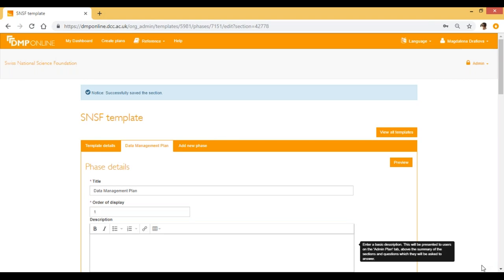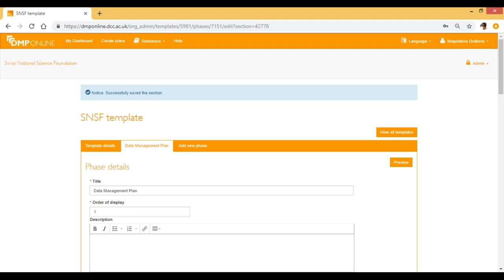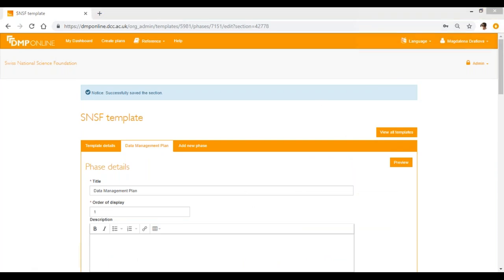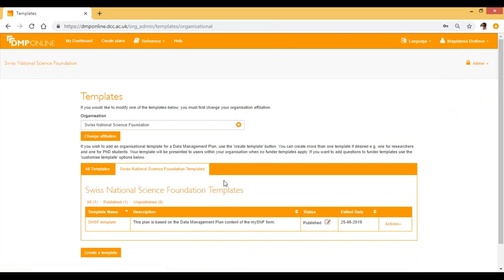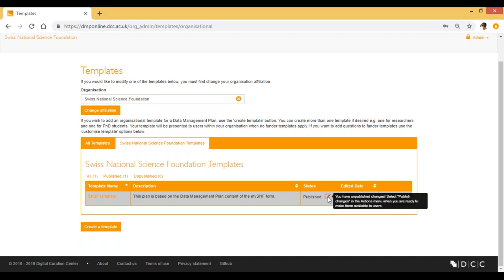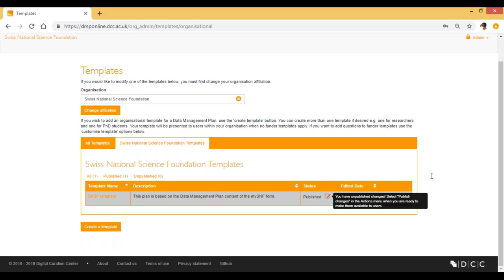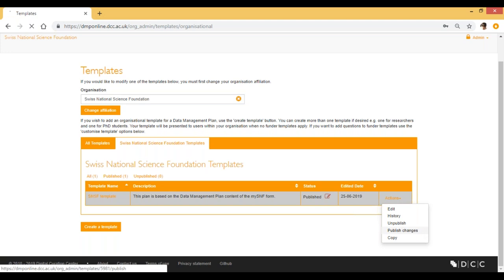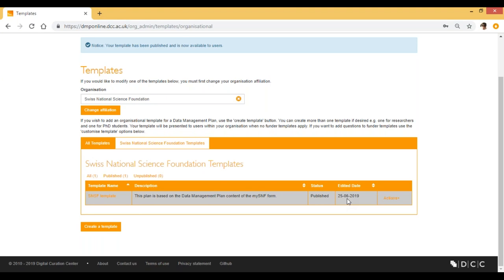DMPonline - 'How to' video showing how to publish updated template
Hello everyone and welcome to short DMPonline videos to profile DMPonline features. In today’s video I will explain how to ensure that you have published your template with the most recent changes.

00:12 You might need to update your existing template, because of various reasons rather than making a new one. In this video I will explain what you have to do, when making these changes in order to ensure that the latest version of your template will be published for your users.

00:27 So today I will be using the example of our newest funder template - Swiss National Science Foundation and in here you can see the template.

00:38 I have already published the template before - few weeks ago, but I’ve decided to add some changes. So in order to ensure that the changes will be visible for the users I will have to go  back to the front page -

00:53 select my template and although in here the status says it has been published there is this red icon and it actually says that I have unpublished changes and I have to select publish changes in the actions menu when I am ready to make them available for our users.

01:13 So I go here into actions and I click here Publish changes and you can see now that the icon has disappeared and the template is fully available for the users.

01:26 So I hope you have enjoyed this video and just for your information, we are putting together tutorial videos for DMPonline administrators these days, as a step by step guide for setting up your DMPonline.

01:40 If there is anything in specific you wish us to explain - please get in touch with us at and I will ensure that we will profile these for you.

Goodbye